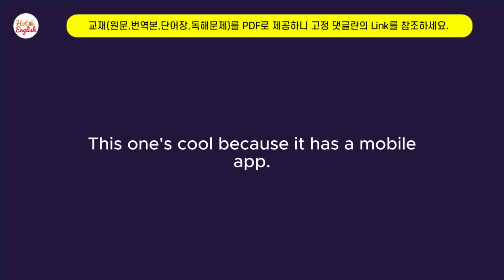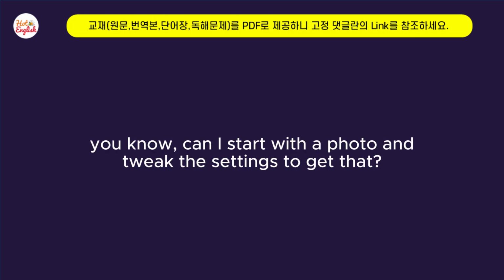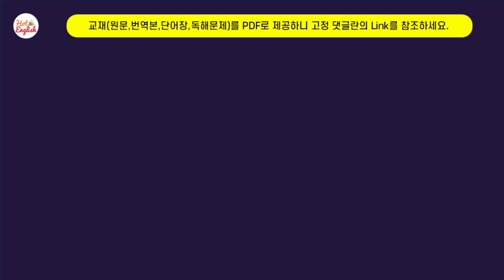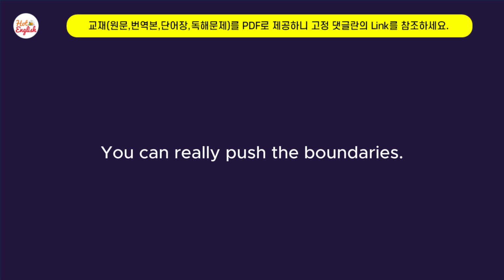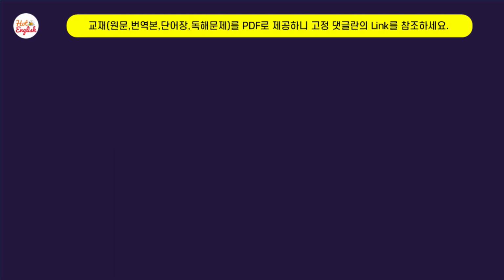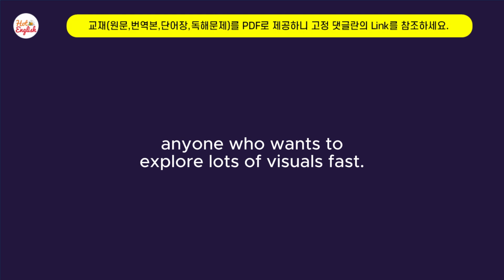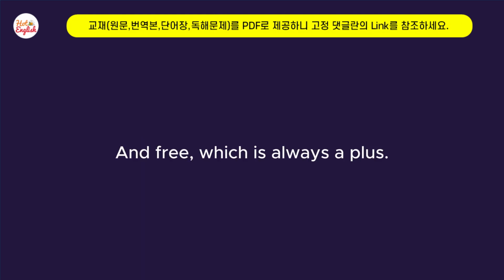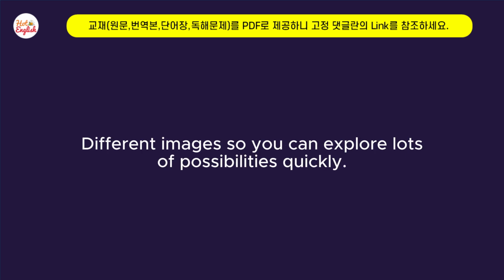텍스트를 이미지로 변환하는 무료 도구는? (EP 95) - 영어뉴스 영어듣기 영어회화 영어공부 경제뉴스 국제뉴스 시사영어 영어팟캐스트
AI 아트 생성기에 대한 심층적인 분석을 제공하며, 텍스트를 기반으로 이미지를 생성하는 데 사용 가능한 8가지 무료 도구를 소개합니다. 각 도구의 특징, 장단점, 사용자 인터페이스, 커뮤니티 지원 및 사용 사례를 상세히 설명합니다. Nightcafe, Starry AI, Kryon, Dream by Wombo, PixRay, Deep Dream Generator, Art Breeder, AI Gahaku 및 Deep AI를 포함한 다양한 플랫폼을 비교 분석합니다. 또한 각 플랫폼이 초보자와 숙련된 사용자에게 적합한 이유를 제시하며, NFT 생성 및 판매를 위한 옵션도 제공합니다. 결론적으로, AI 아트 도구의 다양성을 강조하고 사용자의 창의적 탐구를 장려합니다.